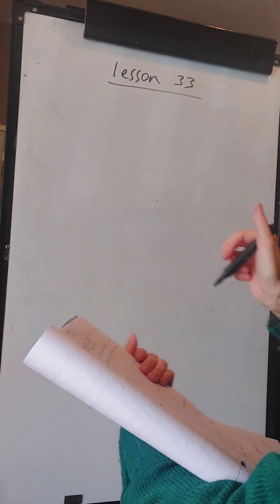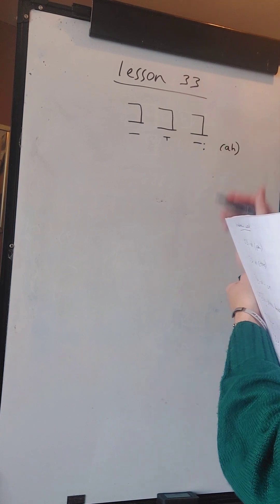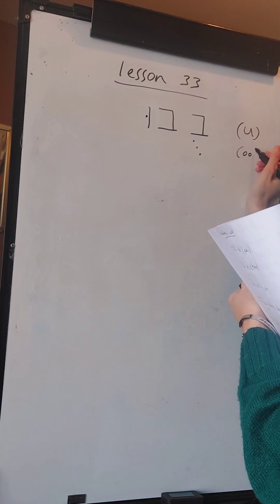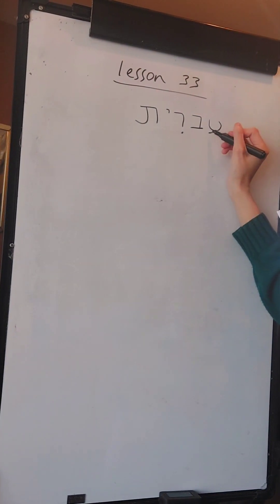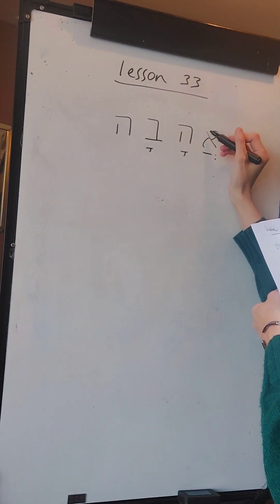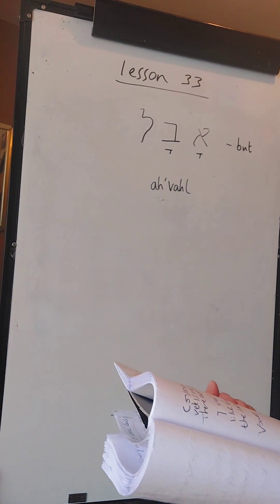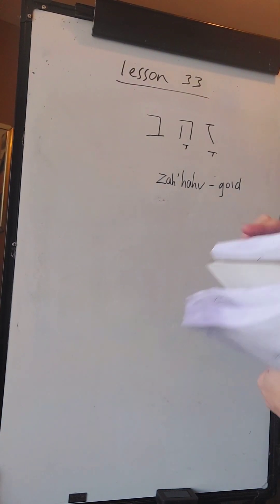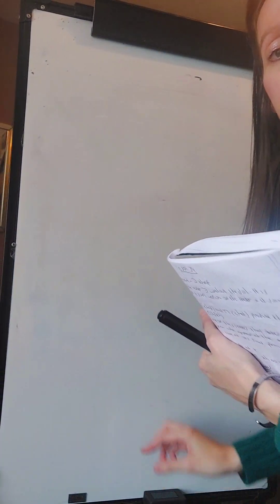Learn to read and write Hebrew. Lesson 33 (The Consonant Vet)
Learn to read and write in Hebrew.  Lesson 33 📝

•Consonant name - Vet (ב)
•Consonant sound - "v" as in vet.
•Vet is the letter Bet without the dot.

•There are two Consonants which sound as 'v', the (Vav - ו ) and the (Vet - ב).
•A long time ago the Vav sounded like the 'W' in English.  Today both symbols sound the same.

《Vowels with Vet would sound as:- 》

•A vowel - vah
•E vowel - veh
•I vowel - vee
•O vowel - voh
•U vowel - voo

Hebrew words from lesson 📋

•Good 👍🏻 טוב (tohv)
•Hebrew - עברית (eevreet)
•Milk 🥛- חלב (kha'lav)
•Love ❤️ אהבה (a'ha'vah)
•But - אבל (aval)
•Thing - דבר (davar)
•Gold  - זהב (zahav)
•Yellow -🟨 צהוב    (tza'hov)
•Tel Aviv -  תל אביב
 (tel a'veev)